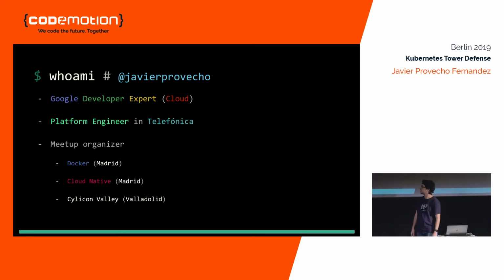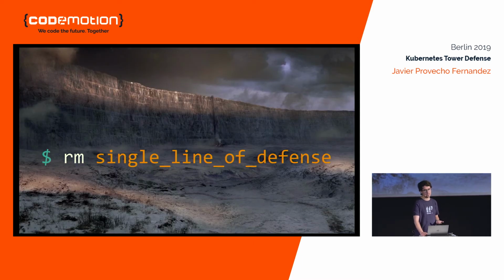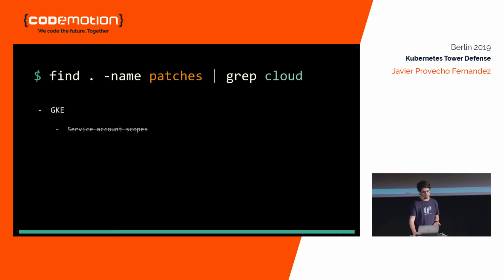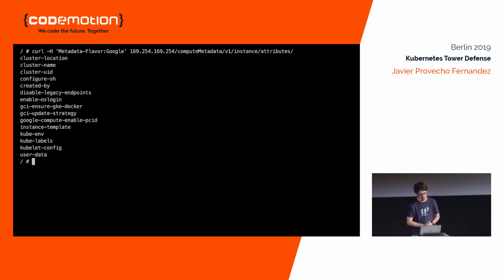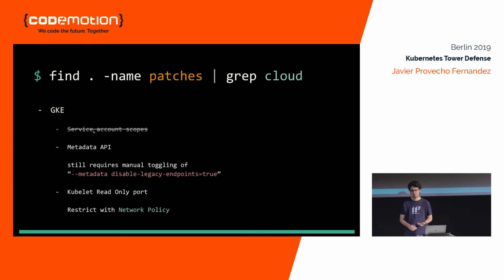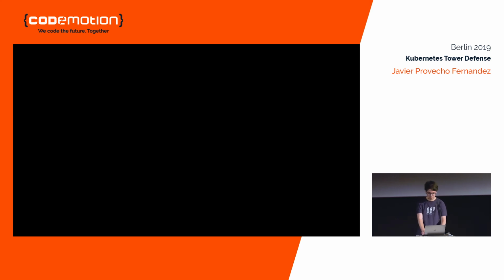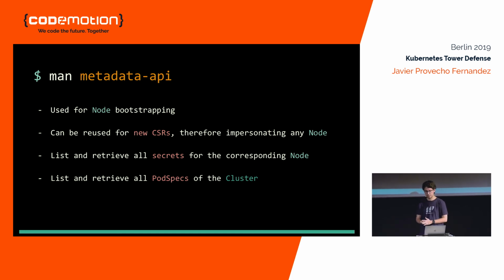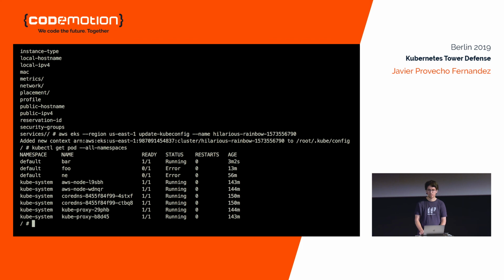Codemotion Berlin 2019 I Kubernetes Tower Defense - Javier Provecho Fernandez, Telefonica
In this live coding session, we'll create a secure cluster to deploy our apps safely. As in the popular game Tower Defense, we'll build lines of defense based on Pod Security Policies, Network Policies, and Webhooks to achieve the highest level of Defense In Depth approach.

About:
Javier Provecho Fernandez, Platform Engineer - Telefonica

Javier Provecho works at Telefónica, at the core of the 4th Platform, and engage with the community as a Google Developer Expert (Cloud GDE) and open source maintainer. He is passionate about new technologies and methodologies around the CNCF.